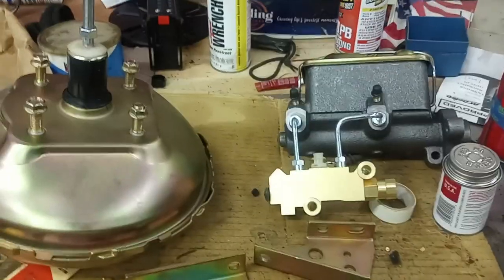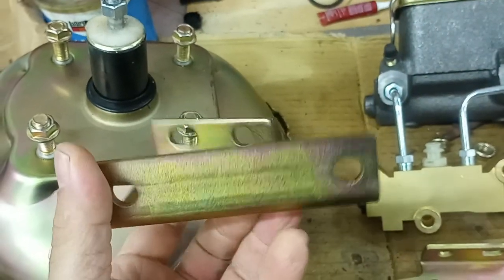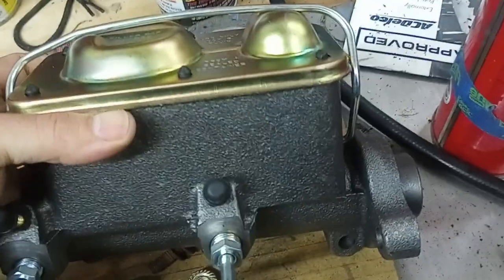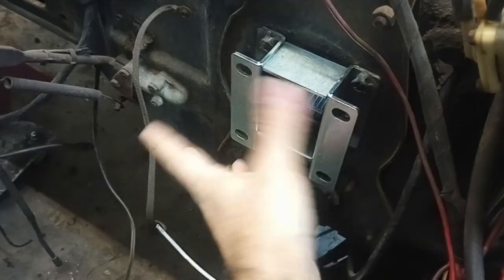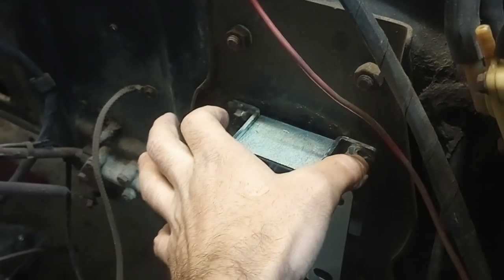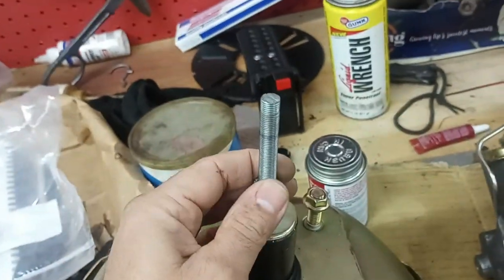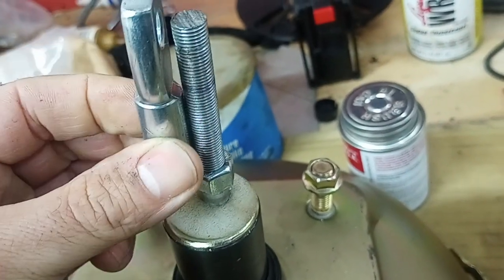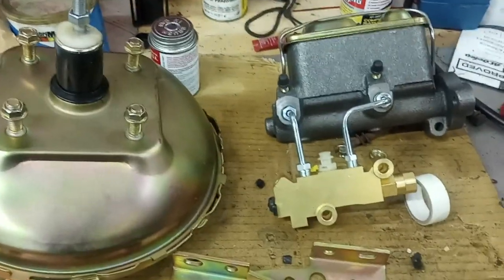Buick Wildcat Brake Booster and Master Cylinder upgrade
Installing a dual chamber master cylinder and bigger brake booster in the Wildcat.  Fits well with a little bit of modifications.